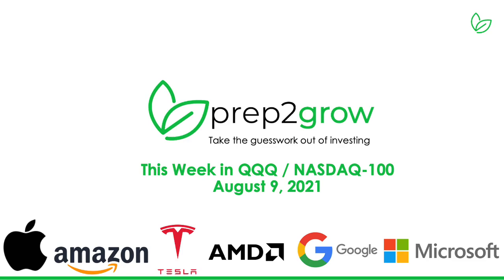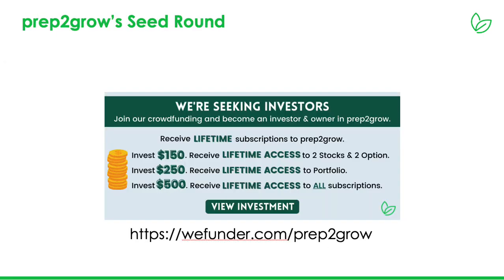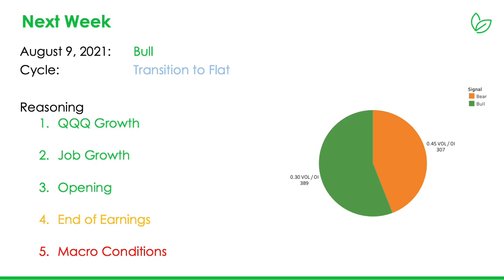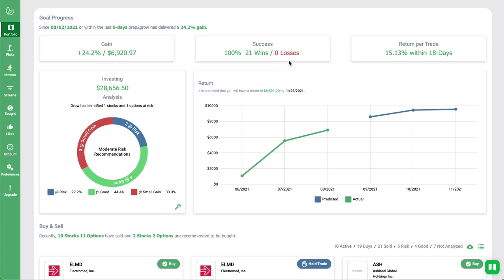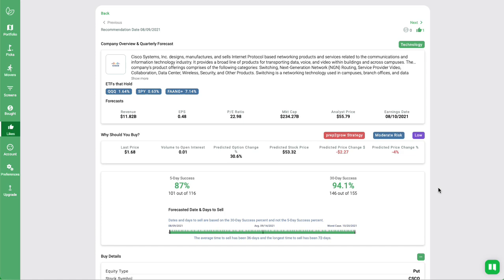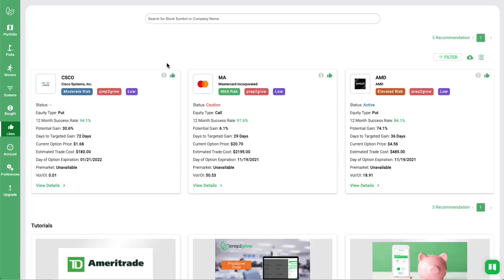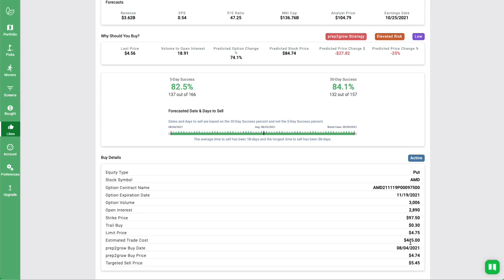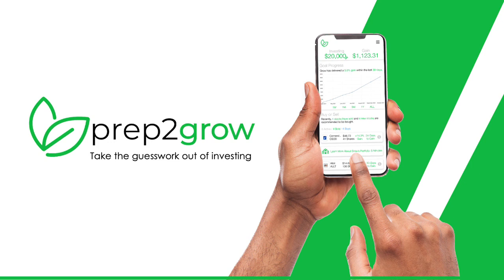High-Technology & QQQ Stocks in Review for Week of August 9, 2021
Light week in earnings announcement, but lots of unusual option activity for those companies announcing later in the year.  Learn how the NASDAQ and QQQ will perform this week and  prep2grow will cover what our Big Data & AI platform is predicting to happen this week, and cover who is announcing their quarterly earnings week?

prep2grow is raising a seed round and if you'd like to become an investor / part owner in prep2grow, as part of our round, we are doing a crowdfund through wefunder.  If interested visit the URL

Try prep2grow's Stock Screening & Recommendation Big Data & AI platform for free

All information provided should be considered opinions provided by the prep2grow's Big Data & AI screening and Recommendation platform.  Historical performance does not predict future performance.  Your results may vary.